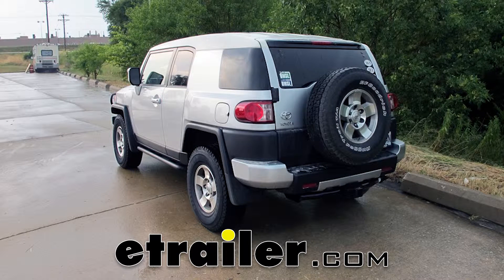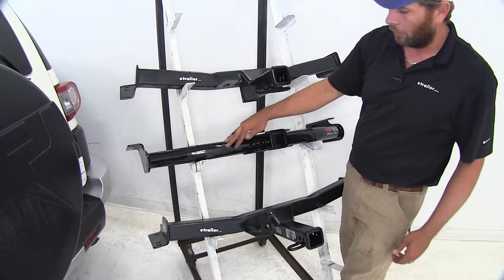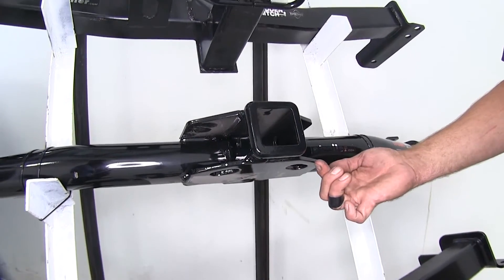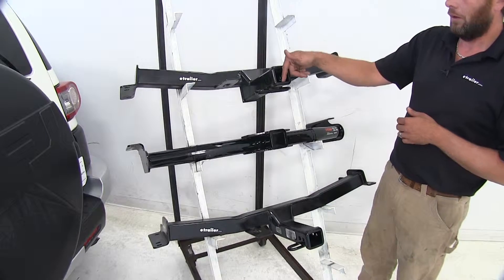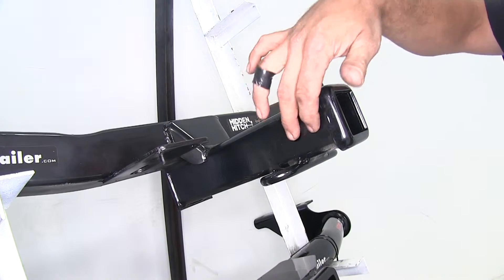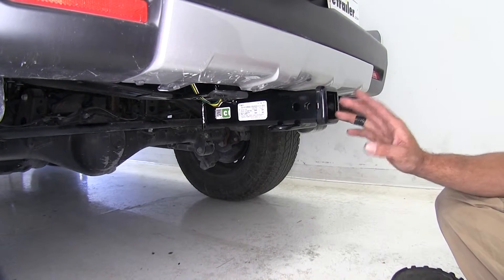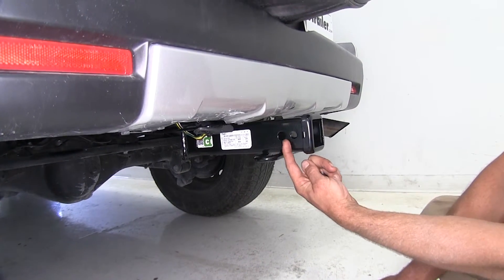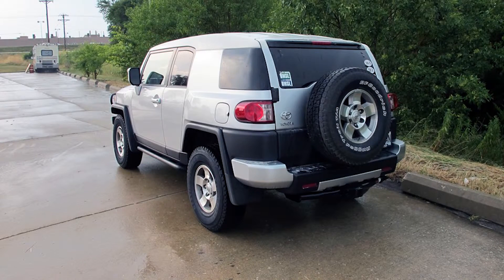etrailer | Best 2014 Toyota FJ Cruiser Hitch Options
Today we're going to be taking a look at the best hitch options available for the 2014 FJ Cruiser. The most popular we offer is the Hidden Hitch, part number 87412, class three hitch just like to other ones we've got here. Next most popular is going to be our CURT, part number 13367. Finally, our Draw-Tite, part number 75461. Now the first noticeable difference we're really going to see here is going to be the design of the hitch. As you can see, the Hidden Hitch and the Draw-Tite, which are the exact same hitch, they're going to have a long receiver tube that comes out from our main crosstube, whereas with the CURT it's been built in or engineered into the hitch. Our connection points sit further back.

That allows our tube to come back. You're going to see it all the way across the rear of the vehicle, but it opens up a little bit better as far as measurements go, which we'll touch on that in a bit. A couple of the other noticeable differences that we can see are going to be the bracket that's been welded on our Hidden Hitch and Draw-Tite. That's going to have three pre-drilled holes to allow us to mount wiring or little brackets if we want to mount something back here on the backside. Of course the crosstube here is square. With the Hidden Hitch and Draw-Tite you're not going to see that.

With the CURT we will see our crosstube coming across the rear. It beefs up the look of it a little bit, more of a personal preference kind of a thing. Another thing we're going to see, the plate design here on the top. It's not on our Hidden Hitch or Draw-Tite. Then the safety chain connection points are also a chain-style with the CURT, whereas with our Hidden Hitch and our Draw-Tite we're going to have more of a rolled steel stock. About the same as far as distances go or chain connection points.

I wouldn't really be too worried about that. Just more of an aesthetic feature. Another aesthetic feature that we're going to see, our CURT's going to be pretty flush here on the reinforcement collar that goes around the end. Hidden Hitch and Draw-Tite's going to be a little more rounded. As far as weight ratings go, with or without weight distribution, all things are equal across our hitch lineup. We're going to have a 500 pound maximum tongue weight.

That's the maximum downward force we can put here at the receiver tube opening all the way through our hitches, and a 5,000 pound gross trailer weight rating. That's going to be the total of our trailer and then anything that we've got loaded on it. If we go into weight distribution, our tongue weight on all three is going to move up to 600 pounds, while our trailer weight rating is going to move up to 6,000 pounds. Now we do want to take a look at the FJ Cruiser's manual just to ensure it can handle those kinds of loads. If not, we're going to go off of whichever of those numbers are the lowest. Going down through the hitches, installation is going to be fairly similar across the board. You're not going to have a big swing one way or another. They'll take you about the same amount of time to get them put in the vehicle. Our Hidden Hitch here you can see our dual pin setup. That's going to be just like the Draw-Tite. Now the bigger pin in the back, that's for our 5/8 or class three accessories, whether it's anti-rattle devices, hitch pins, bolts, things like that. The one in the front is for use with that j-pin stabilization system. That part number is 63201. Then you can use that in conjunction with the anti-rattle bolt that comes with it to get everything nice and secure if you choose to. Whereas on our CURT, we're going to have just a single 5/8 pinhole here. Again, works great with most of the accessories. You can see we're a little limited on access here on either side. You might want to keep that in mind if you're going with any of the really big hitch pin locks and things like that. This is what the Draw-Tite or what the Hidden Hitch is going to look like when you get it installed. You can see the double pin setup there. Nice hidden crossbar all the way across. Your CURT, you're going to see that tube right in this area going a